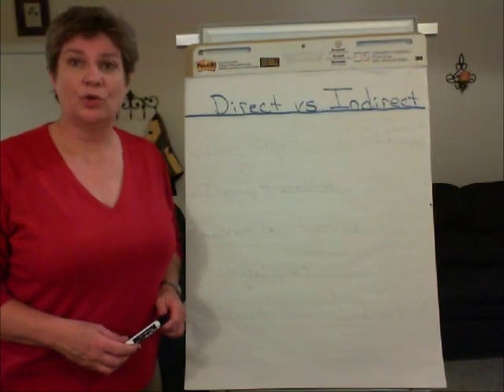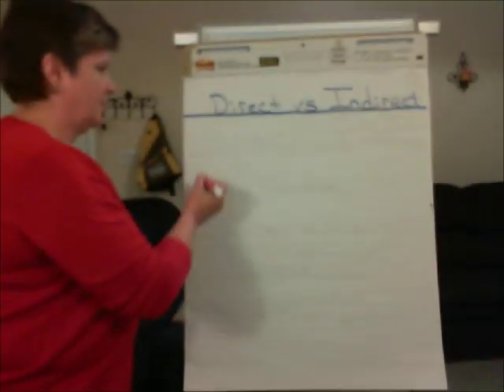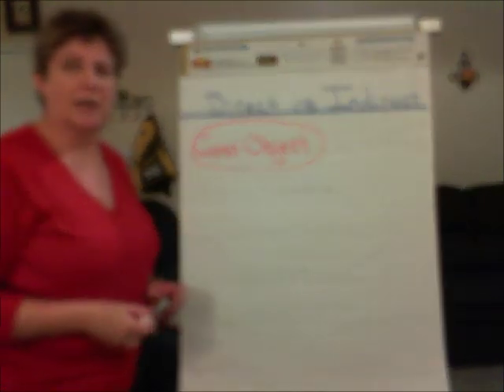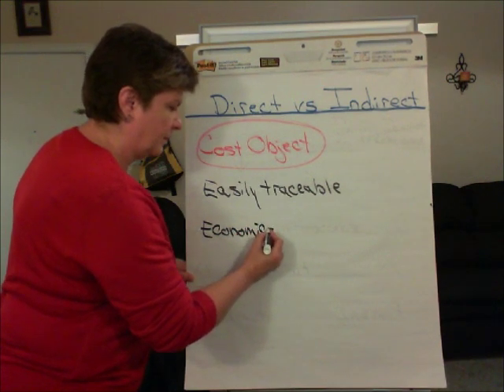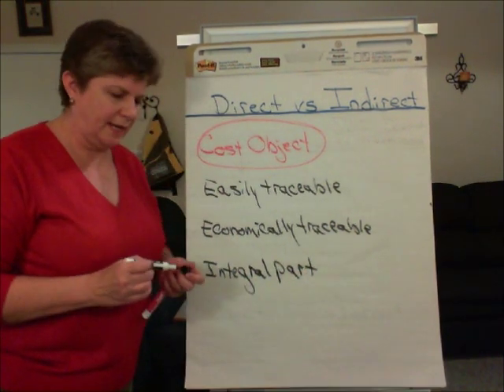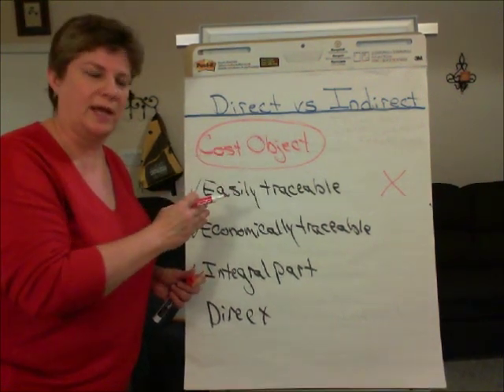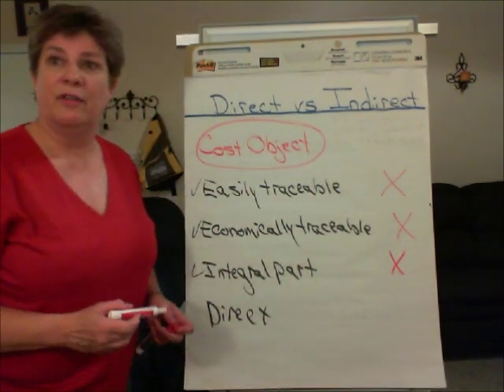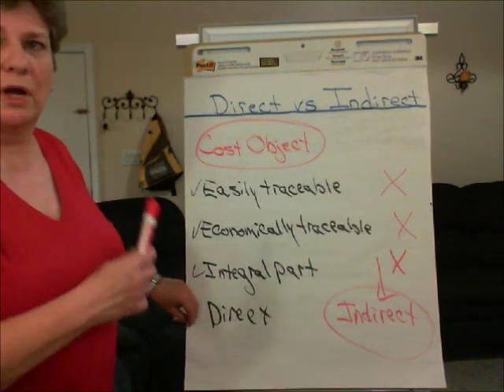II. A. Direct vs. Indirect Costs Overview.wmv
Basic definitions of Cost object, direct and indirect costs.